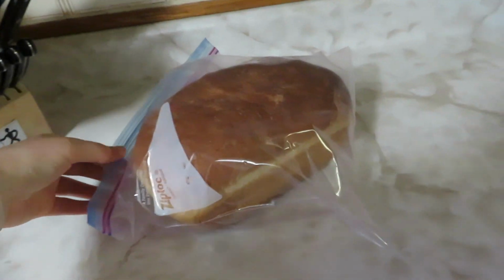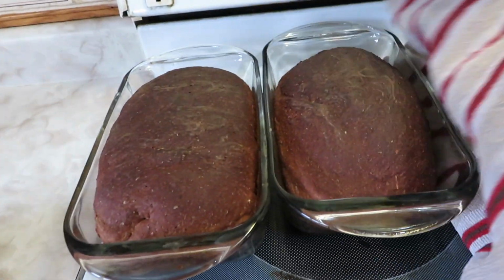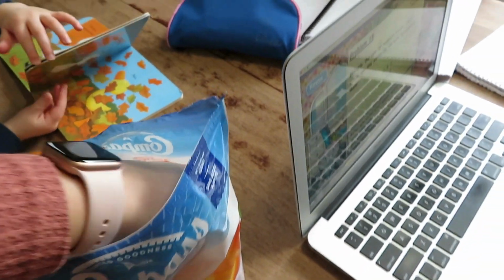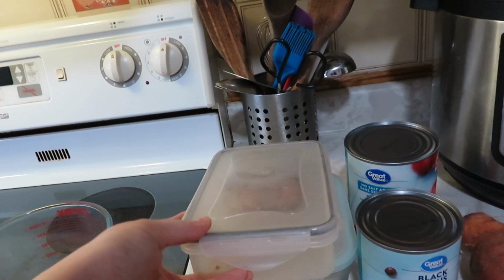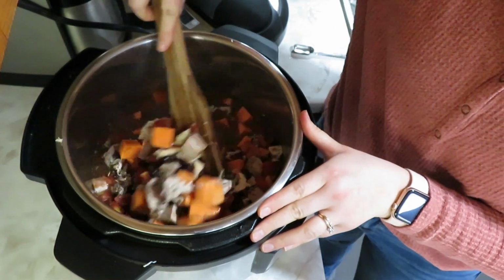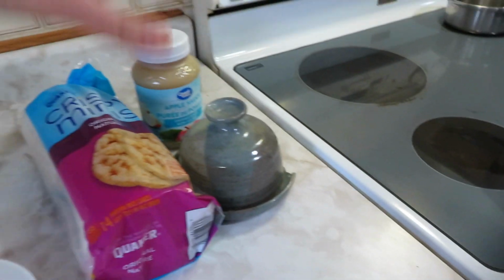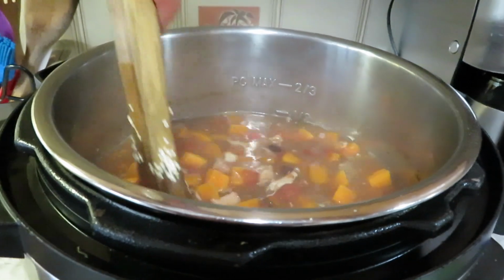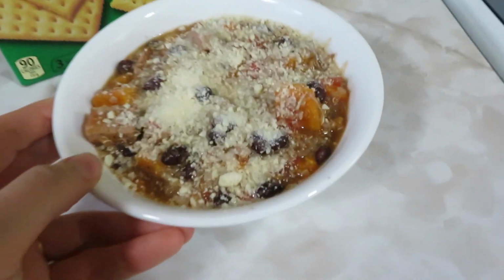WHAT I EAT IN A DAY! | LARGE FAMILY MEAL IDEAS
Good morning, friends! As usual on Wednesdays, I'm sharing a full day of food today! Today's meals were so yummy, and I hope you'll try these recipes out. :)

Hi everyone! My name is Julie, and I'm a mama to FIVE! My kids are 11, 10, 8, 6, and 3. Wednesdays are grocery hauls, full days of food, or what I eat in a day.  I also post large family vlogs on Fridays. I always read your comments! :)